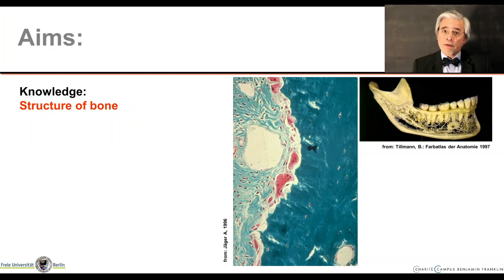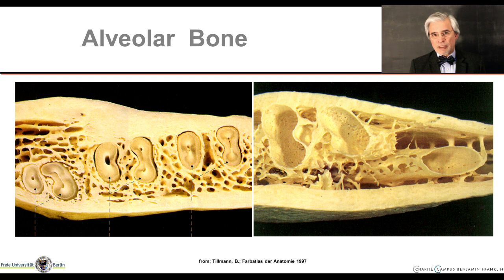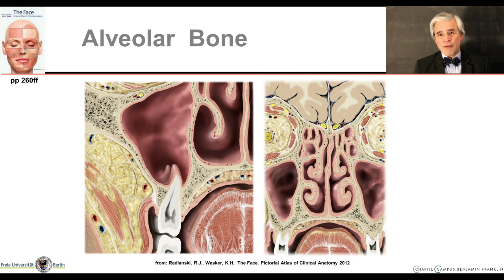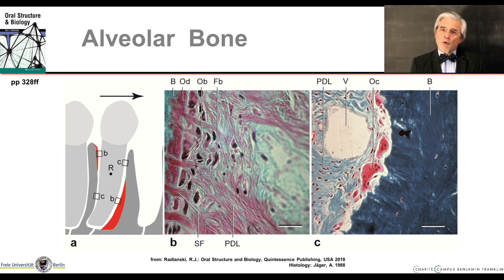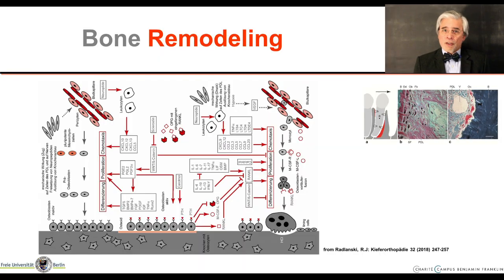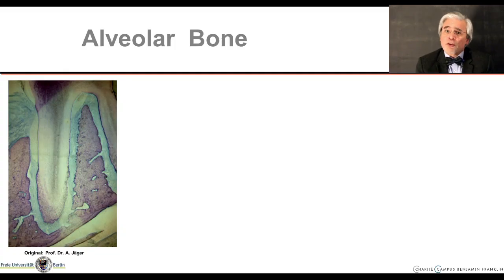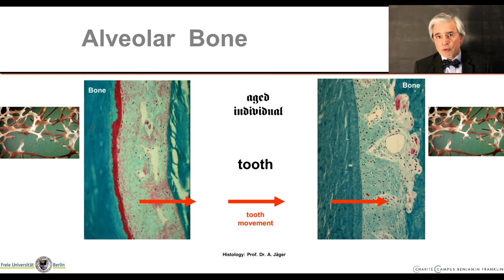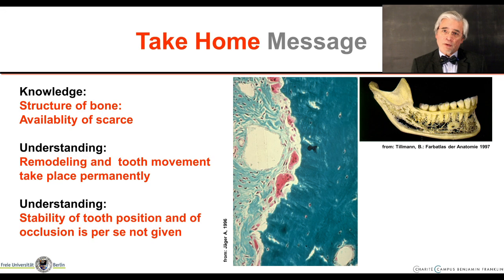13 Alveolar Bone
Contents:
This section deals with the plasticity of the alveolar bone. We address the structure of the alveolar bone, we want to get an understanding of the peridental bone remodeling processes, which are the basis for spontaneous and also for therapeutic tooth movements. And we also want to ask ourselves how static or how stable the dental occlusion really is against the background of these fundamental biological processes. We will address the remodeling processes on the histological and cellular level, and also on the molecular level – not without referring to “The Sorcerer’s Apprentice” by Johann Wolfgang von Goethe. We also compare bone remodeling in young individuals against in aged individuals.

Timecodes:
0:00 Intro
0:37 Aims: Alveolar Bone
0:59 Suggested Reading
1:32 Anatomy And Remodelling of the Alveolar Bone
2:37 Bone Availability
10:10 Clinical Consequences – Therapy of Dental Crowding
12:06 Expansion of the Maxillary Sinus
13:40 Bone Remodeling at the cellular level
19:38 Bone Remodeling – Molecular Biology
26:22 The Sorcerer’s Apprentice
27:02 Stability of Tooth Position
34:35 Comparison: Bone remodeling in young and aged individuals
38:54 Case Report: Bone remodeling in an adult patient
44:40 Take-Home-Message
45:25 Outro

References
Radlanski, Ralf J.: Oral Structure and Biology.